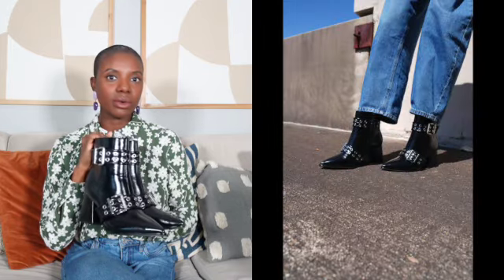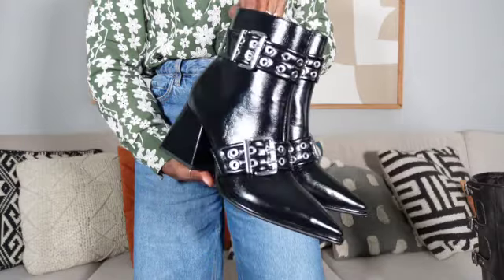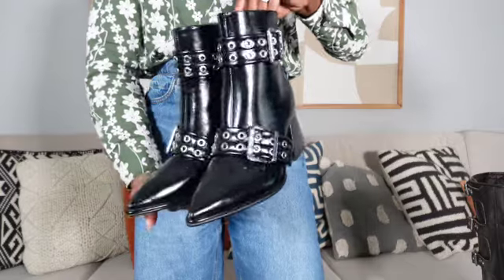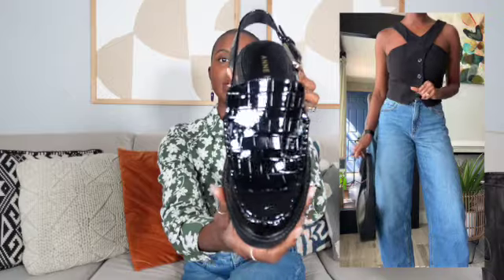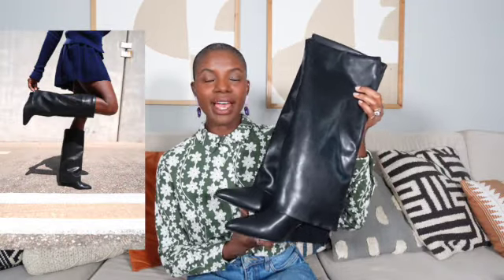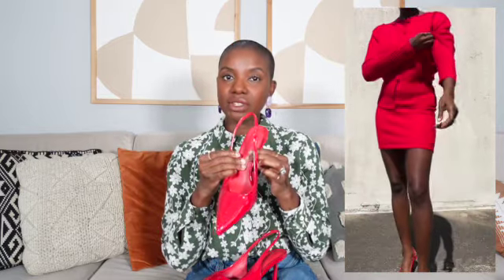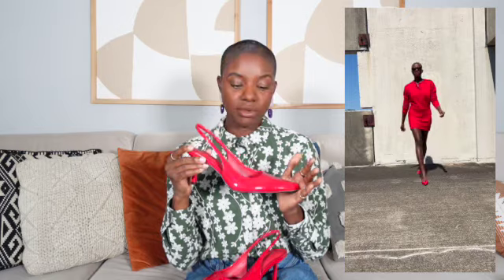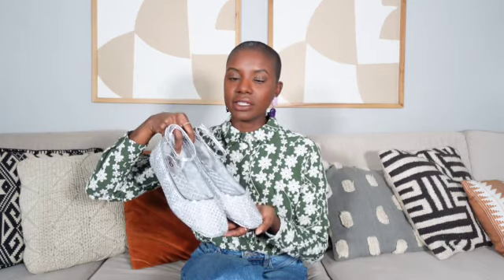AFFORDABLE Fall Shoe Haul - 2024 Fall Shoe Trends | sneakers, flats, boots, slippers & heels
New on @authentically.b Affordable Fall Shoe Haul

Black embossed croc sling back

Silver mesh square toe ballet flat

Silver Metallic platform sneakers